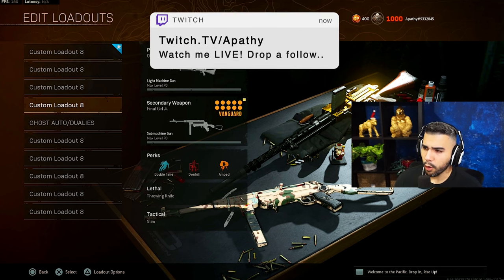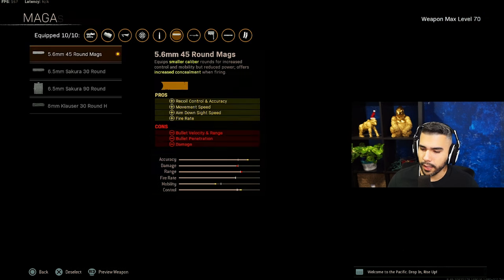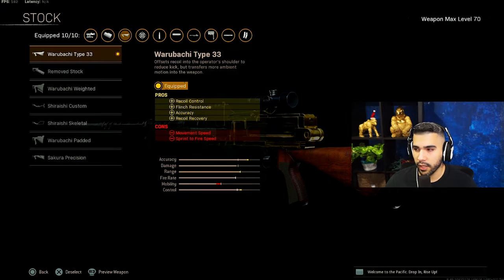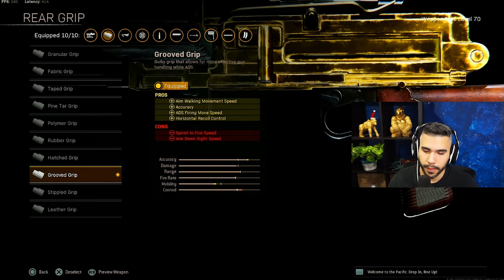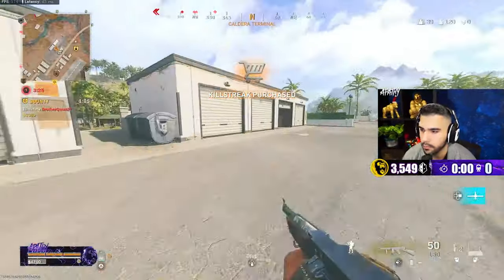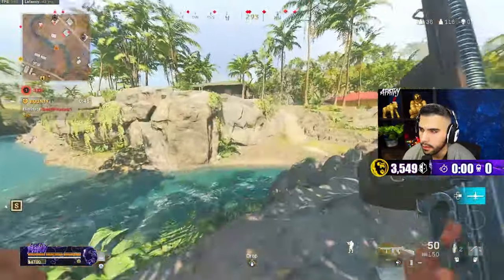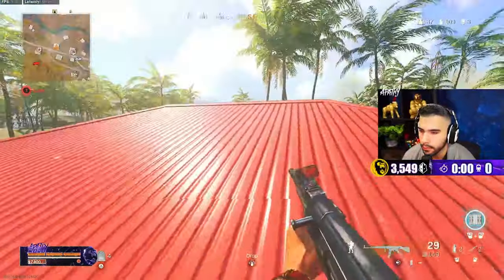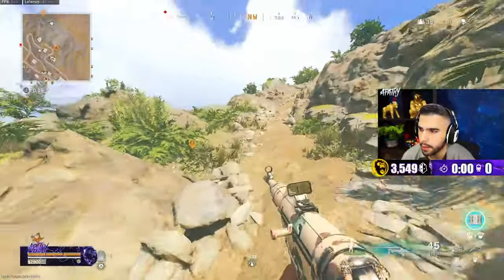BEST TYPE 11 CLASS TO DESTROY SQUADS IN WARZONE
This gun SERIOUSLY fries, WOW...

TIME STAMPS
0:00 Intro
0:45 Class Set Up
2:10 Insane Solo Squad Type 11 Gameplay